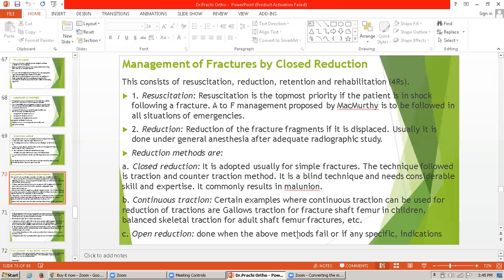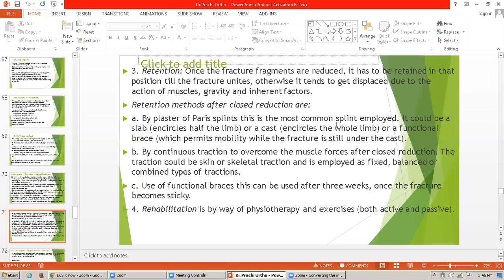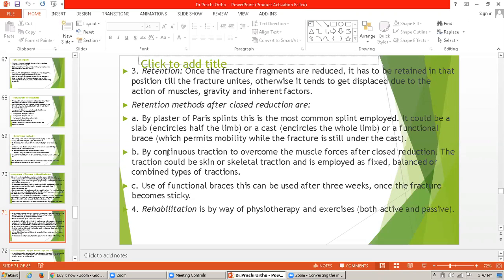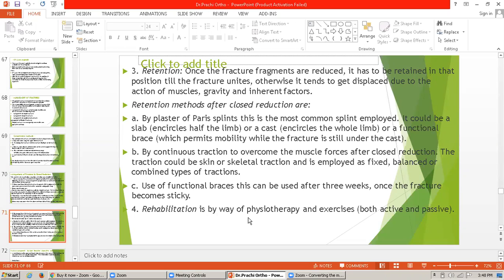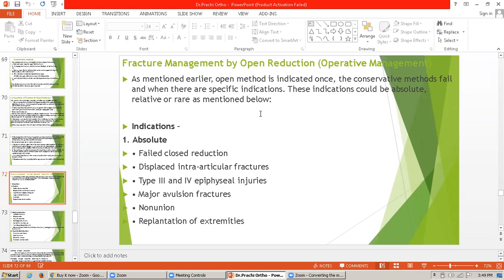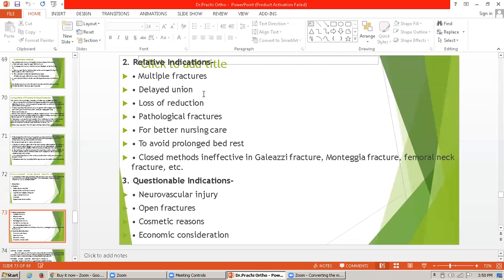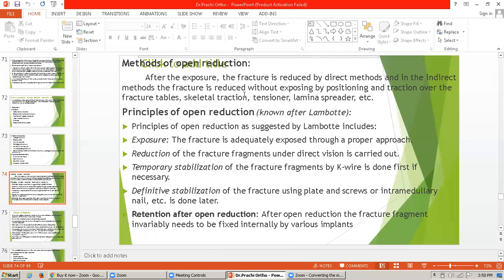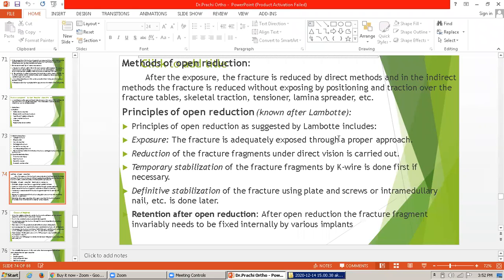Fractures -Session 2 by Dr. Mrs. Prachi Shinde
Management of Fractures